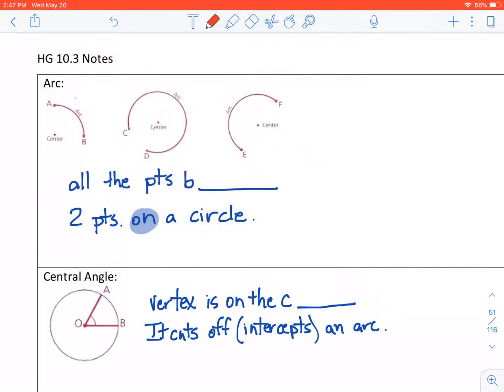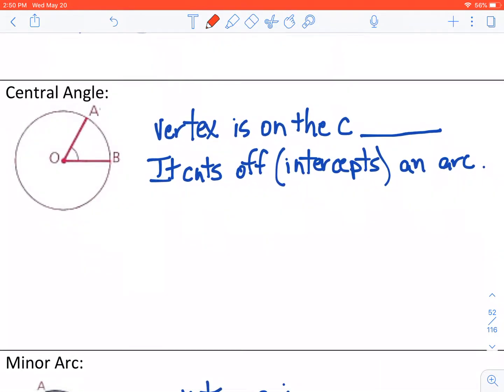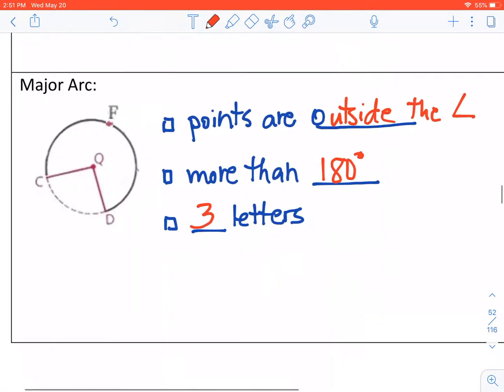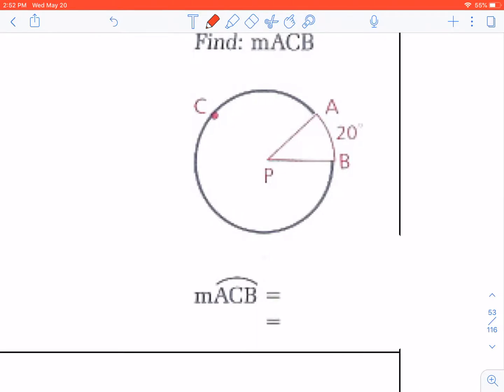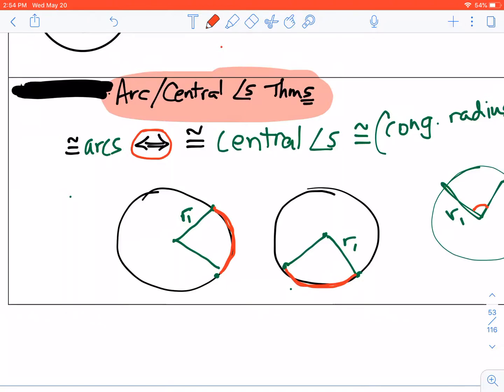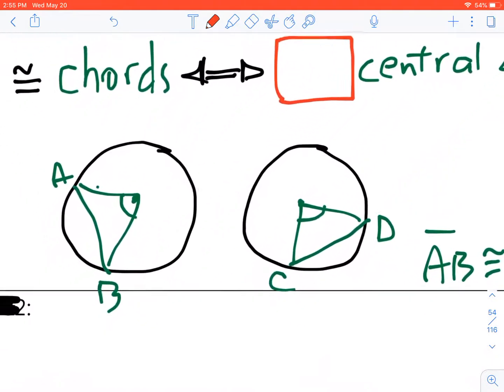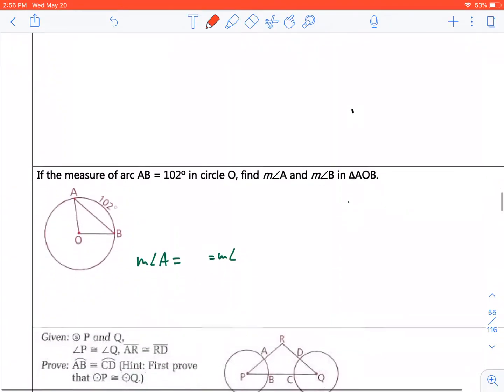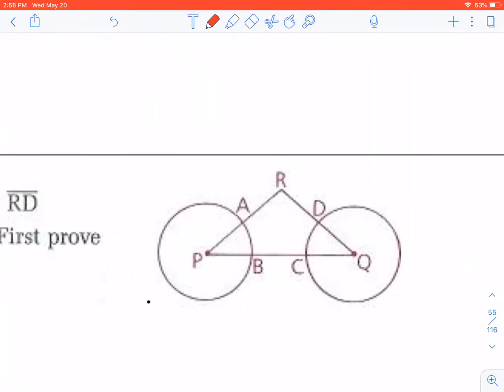10.3 Arcs of a circle